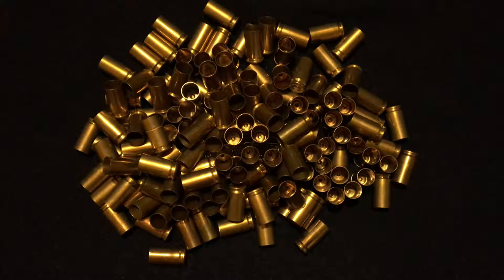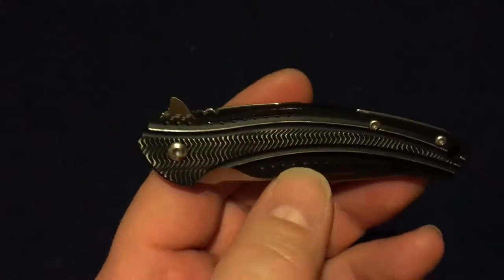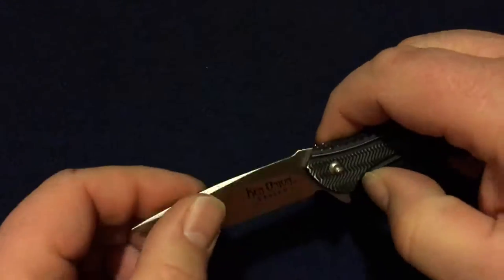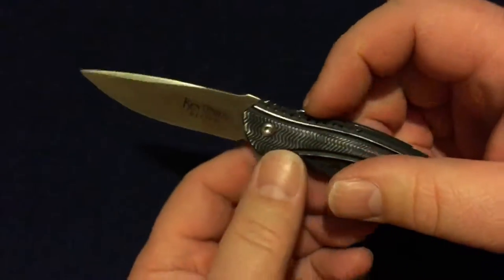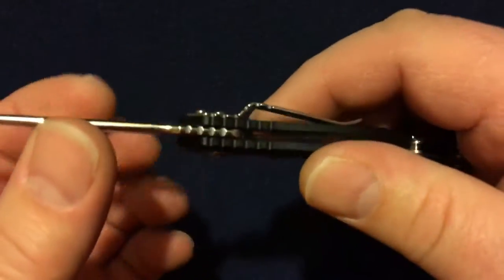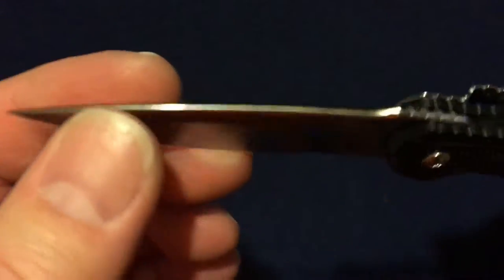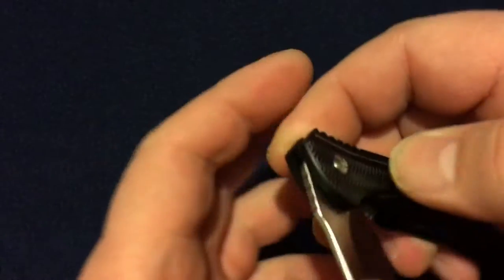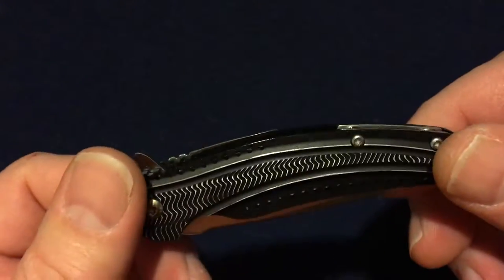Ken Onion & CRKT Ball Bearing Knife - Ripple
Ken Onion designed ball bearing knife from CRKT.  Just under $35.